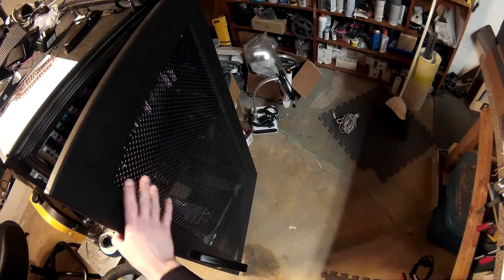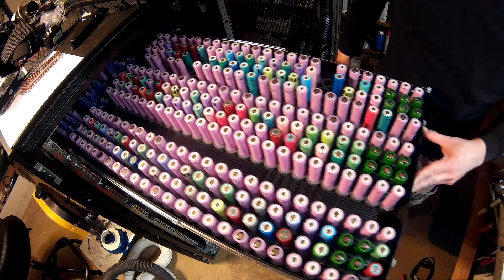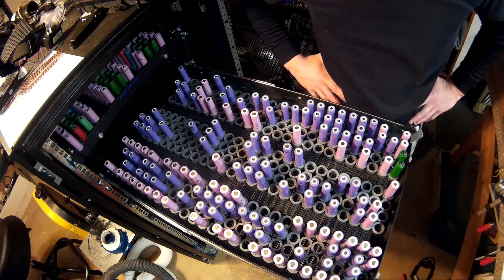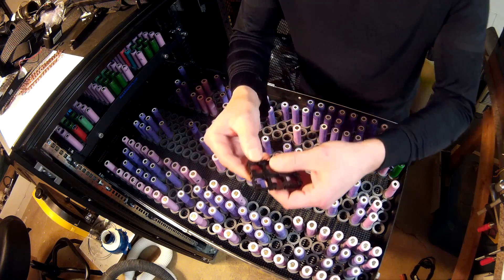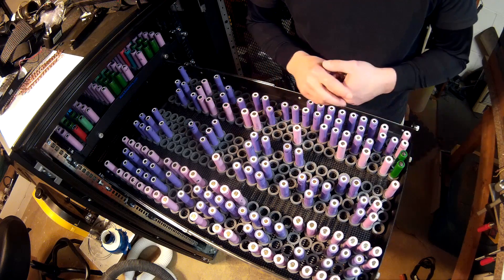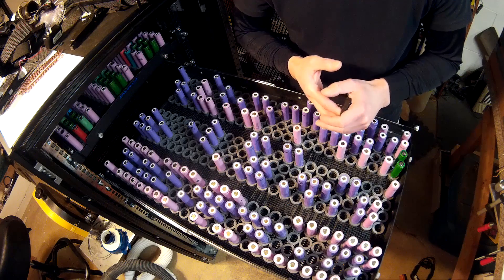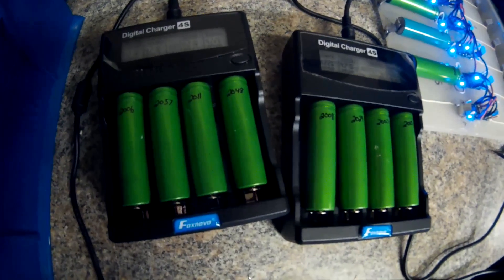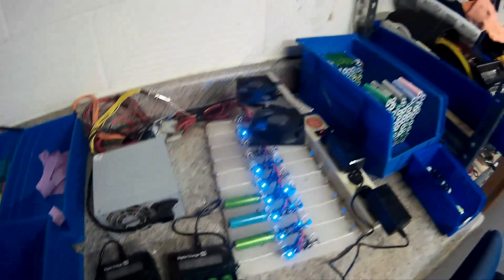Diy Tesla Powerwall ep28 Epic Fail!!!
I figured I share My Fail!!!  Might be salvageable?

The Wife started a New Youtube Ch.  Its going to be about making food and Recipes.  Tell your wives and girlfriends.
She is running into the same camera issues so there is some funny sounds but just ignore that for now :)